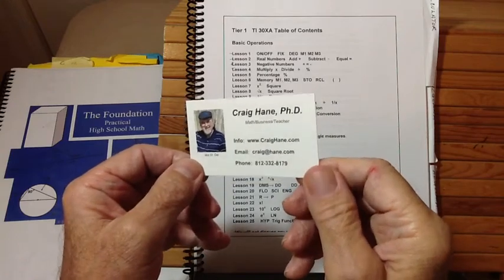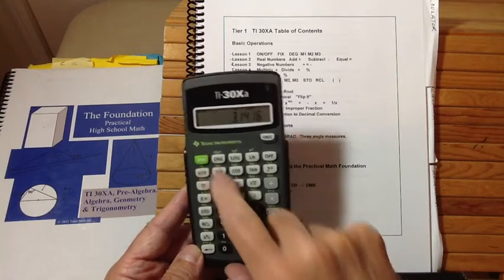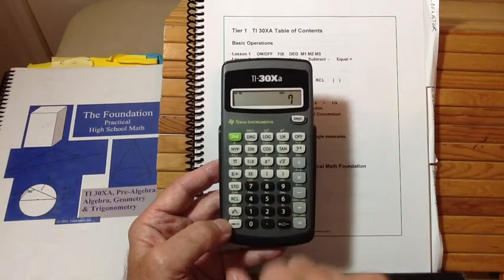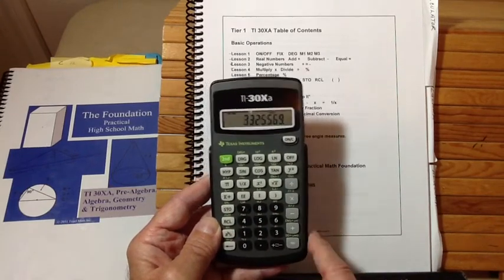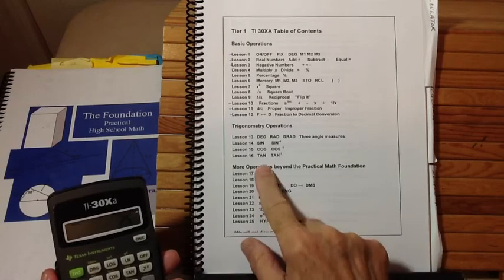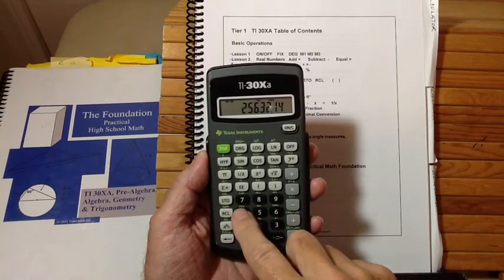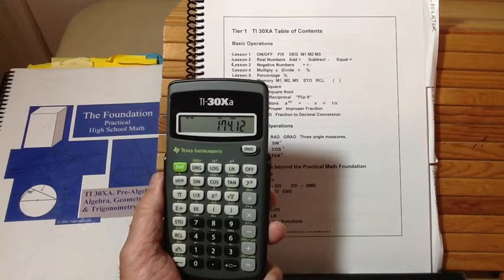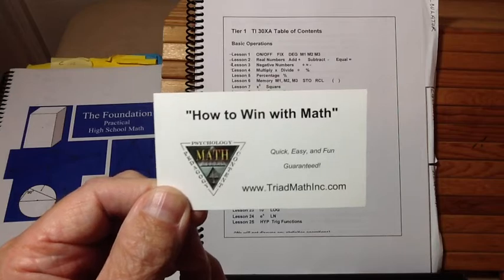TI30Xa Scientific Calculator Review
This video reviews topics covered in the Calculator lessons in Dr. Del's Practical Math Foundation Tier 1. Please note this video was recorded in 2014 and while the information is still relevant, some references to the products we offer may have changed.